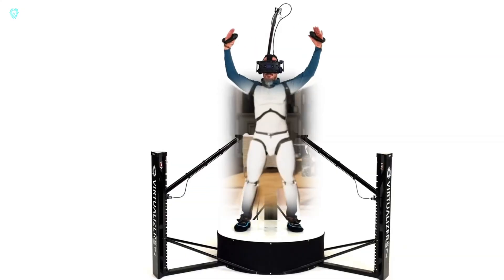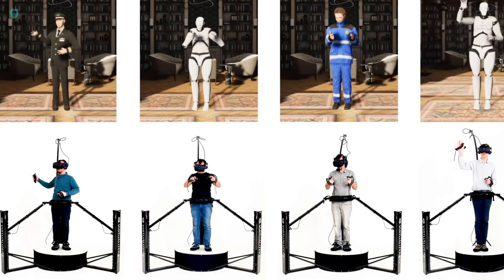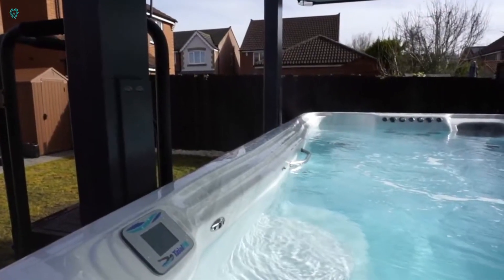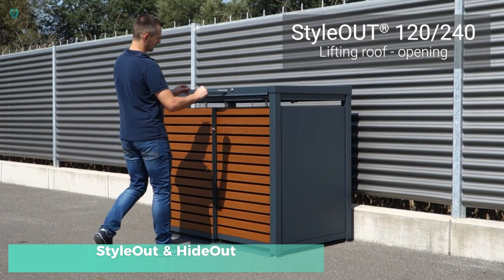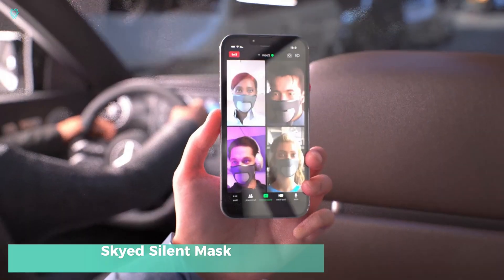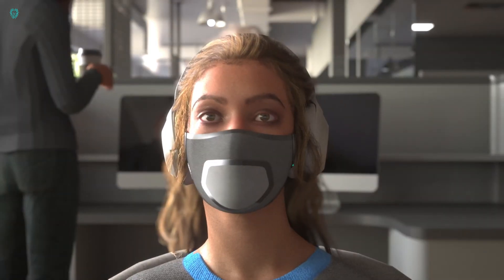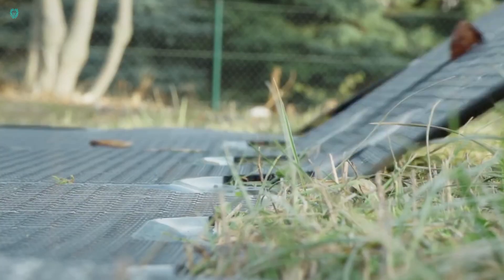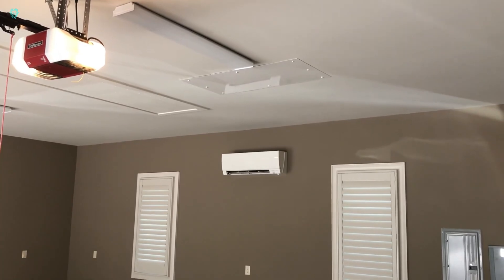Discover the Future: Amazing Inventions Unveiled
Are you ready to step into the future? Join us on an exhilarating journey as we unveil the most amazing inventions that will shape tomorrow's world. From revolutionary technologies to groundbreaking innovations, get ready to be amazed!

1 TreePod
2 Cyberith IK System
3 Spa and Pool Covers
4 Light Cam D1
5 StyleOut & HideOut
6 Skyed Silent Mask
7 ASGLAPLATE Floor Protection Plate
8 Magic stairs and Versa folding stairs